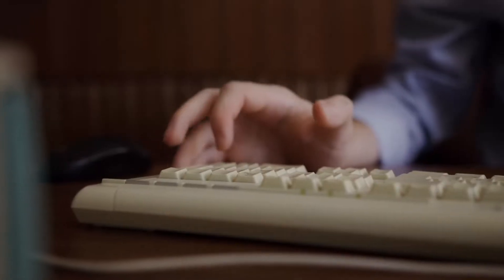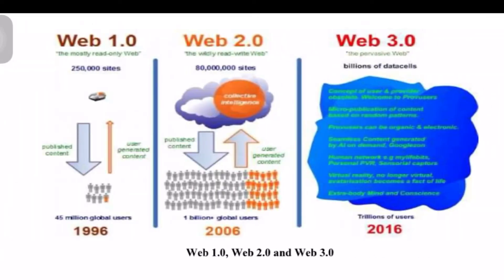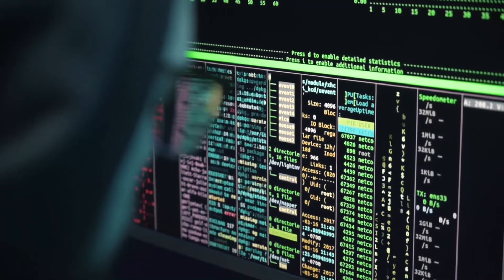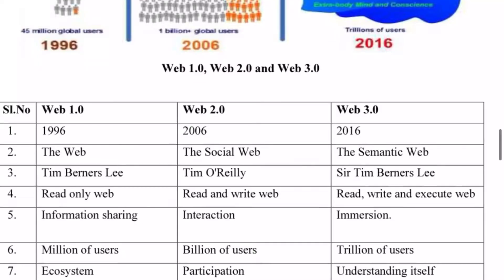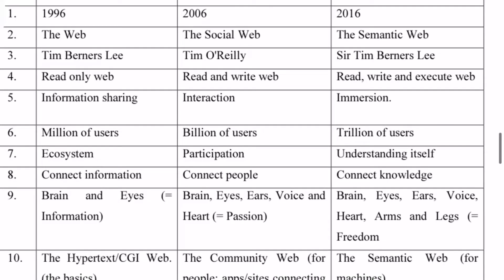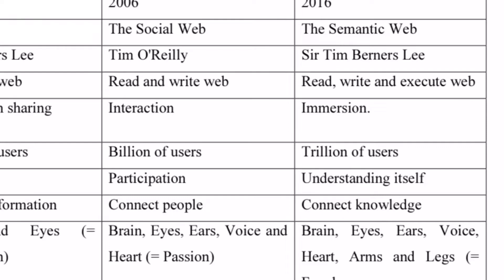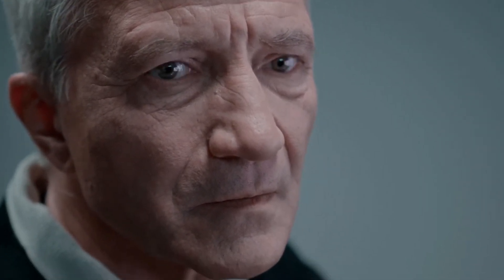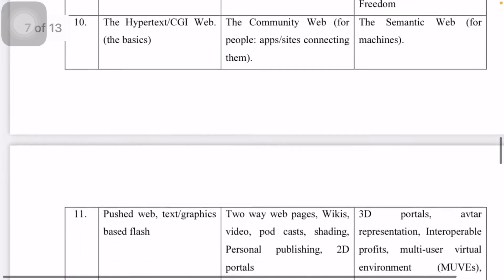WHAT IS WEB 3.0 | WEB 3.0 EXPLAINED IN PLAIN ENGLISH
web 3.0,what is web 3.0 blockchain,what is web 3.0,web 3.0 blockchain,what is web 3.0 technology,web 3.0 technologies,web 3.0 explained,web 3,web 3.0 ethereum,web 3.0 the internet of things,web 3.0 examples,vitalik buterin